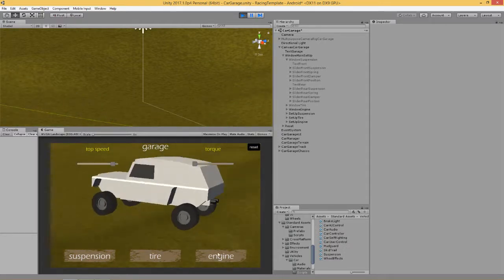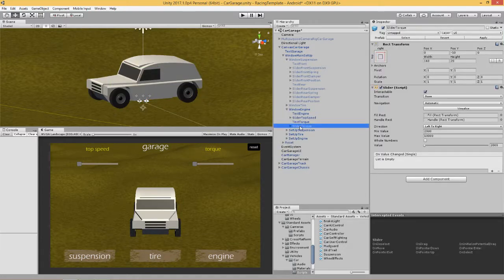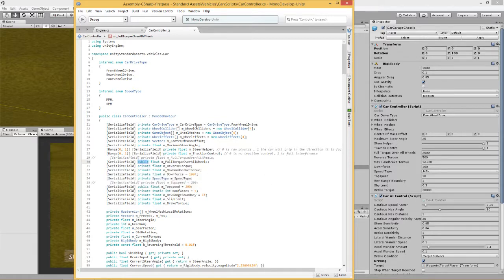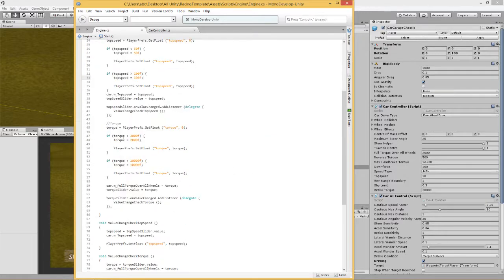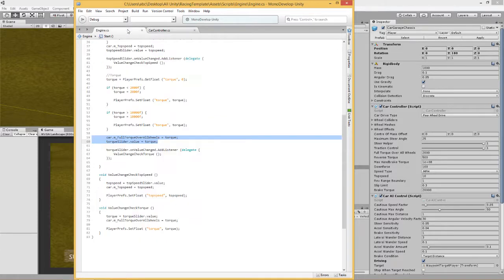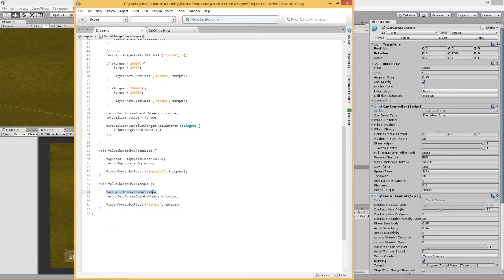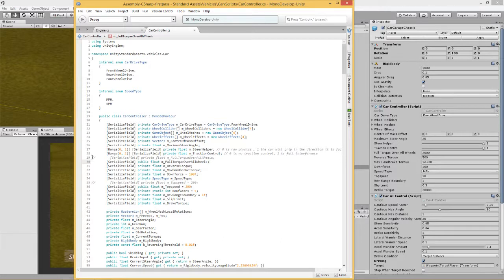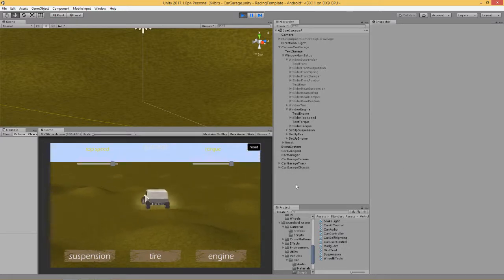Unity 2017 Car Setup - Torque - video 9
In this video we will show you how to change the torque of your car and save those settings in player prefs.

This video is for beginners.